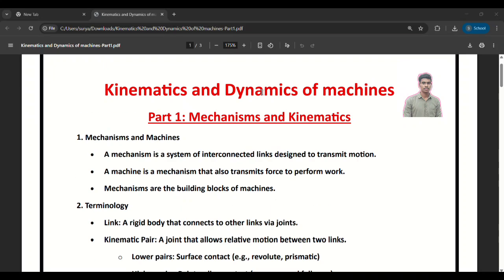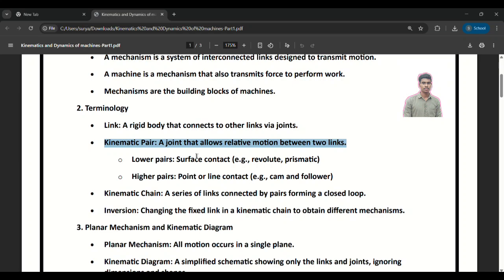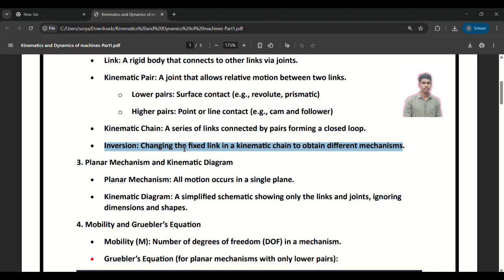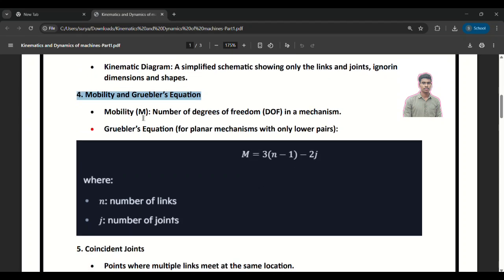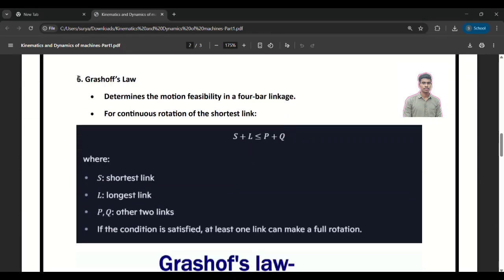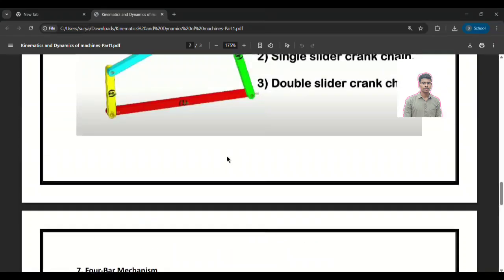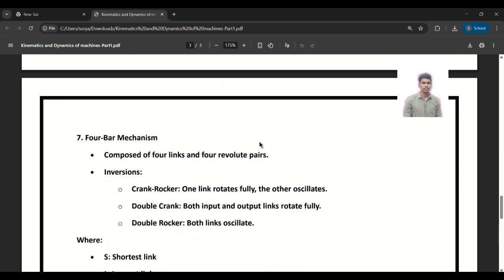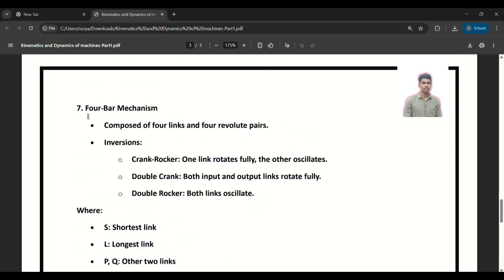Kinematics and Dynamics of Machines Fundamentals | Part-1